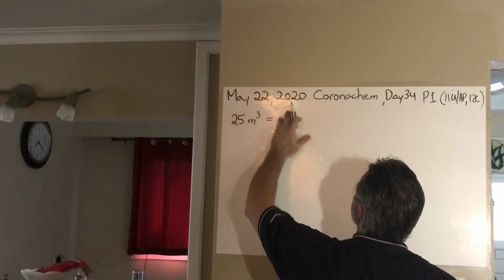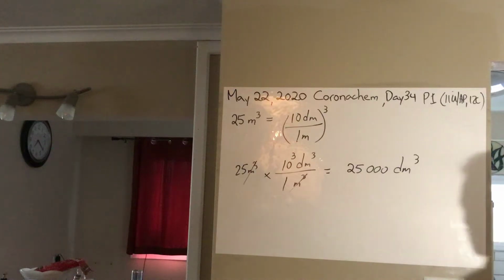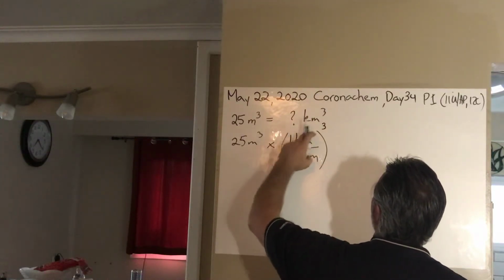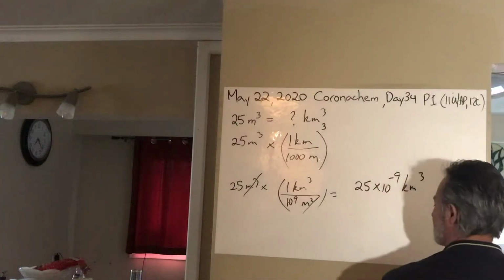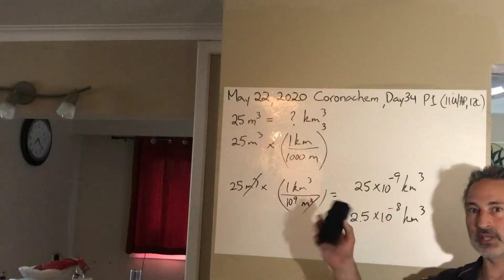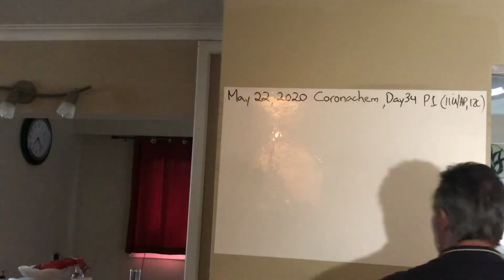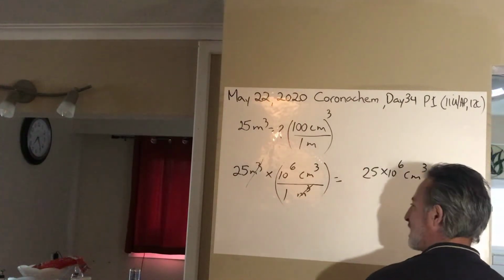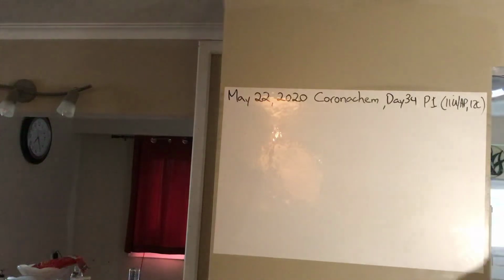Coronachem: Day 34, P1 (11U/AP, 12C) part 1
The first part of the video has a conversion from the homework you were assigned on Day 33. In this video you will learn how to convert units of volume, which has three dimensions.